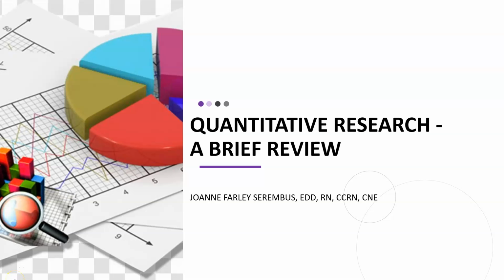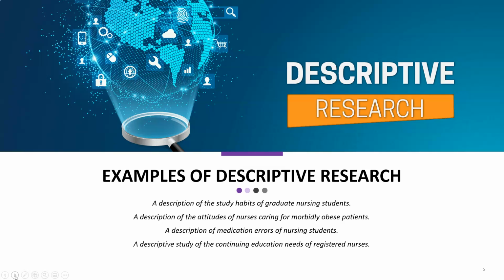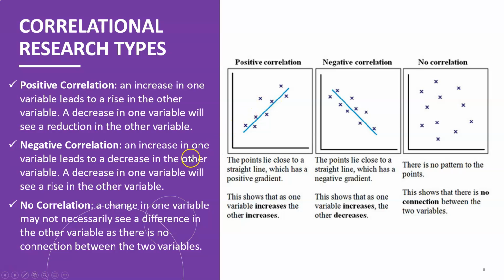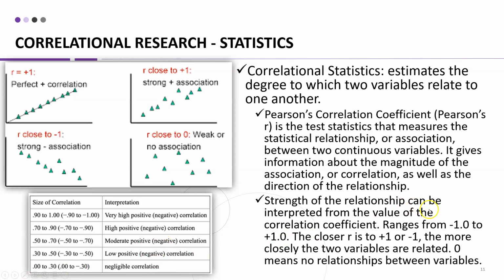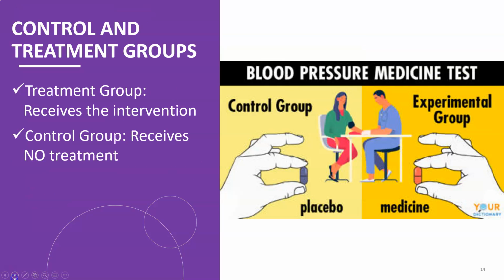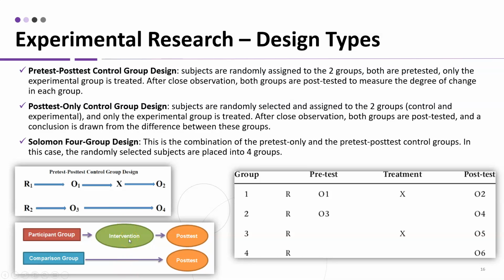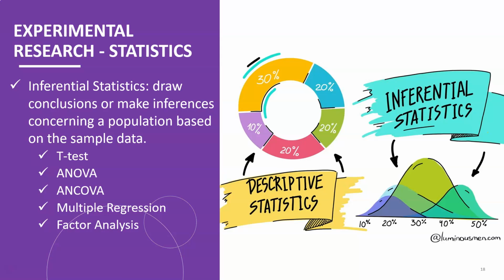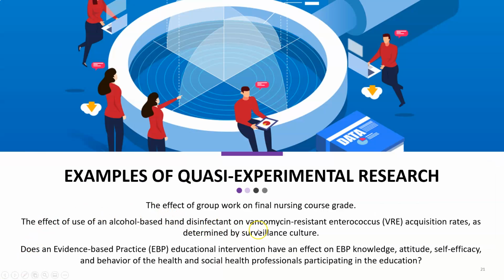Quantitative Research A Brief Review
A brief review of four types of quantitative research.